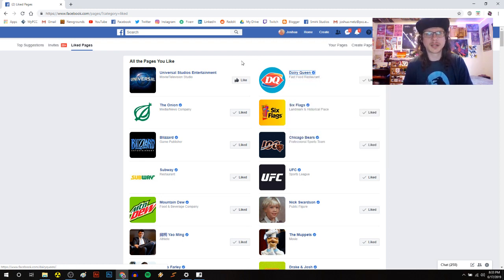How to Unlike Multiple Facebook Pages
This video will break down the simplest way to unlike multiple Facebook pages in one easy to use keystroke!

As you know, there is no "batch unlike" button for Facebook pages, and if you're like me and trying to undo years of mindless "likes," this video is your key!